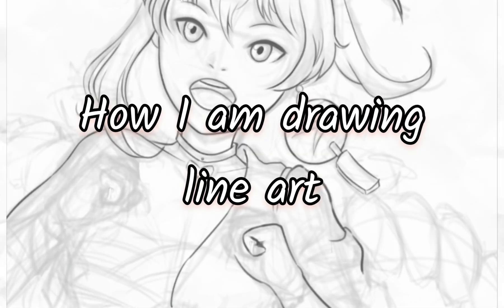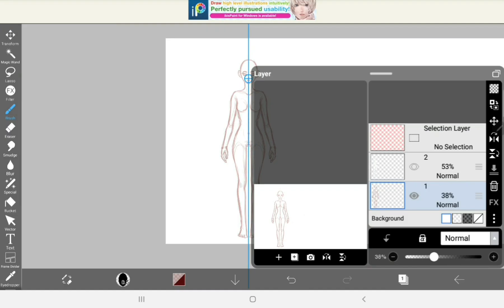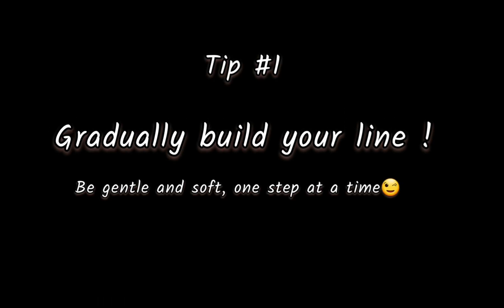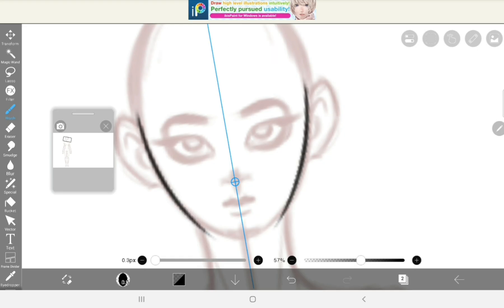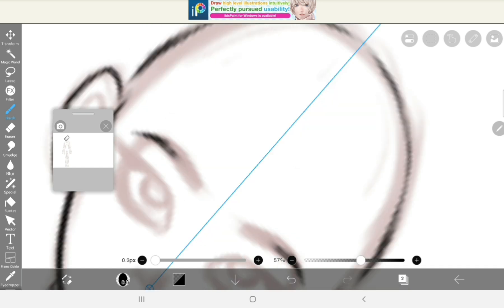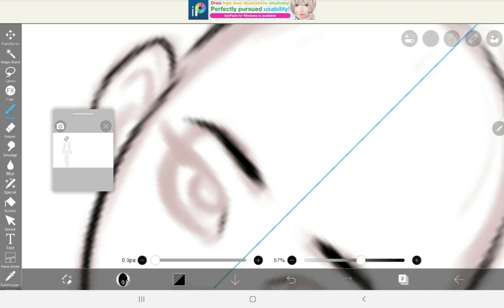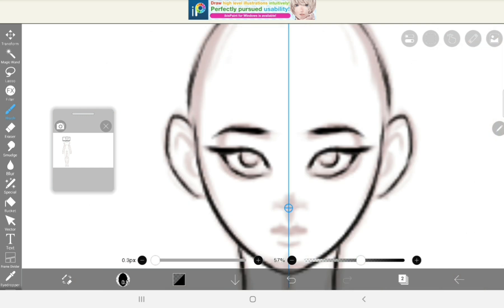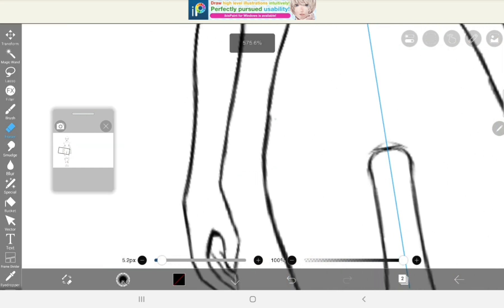How to make line art, beginner friendly tips ✨️